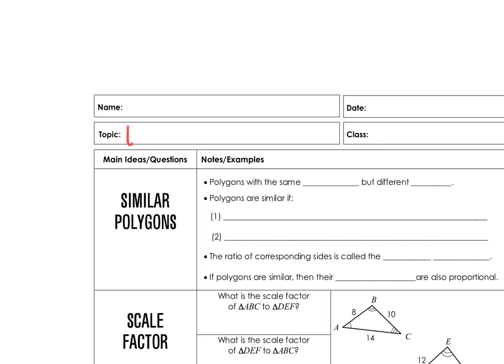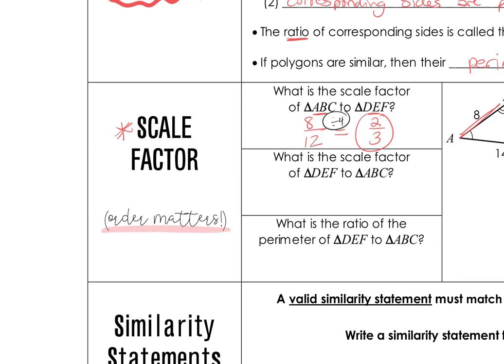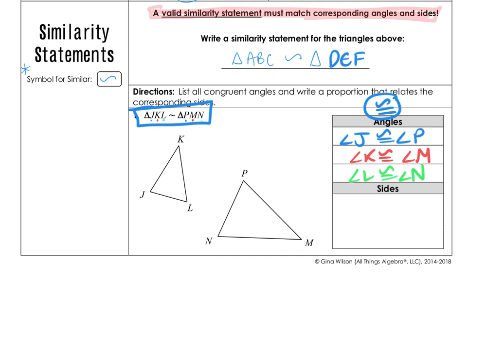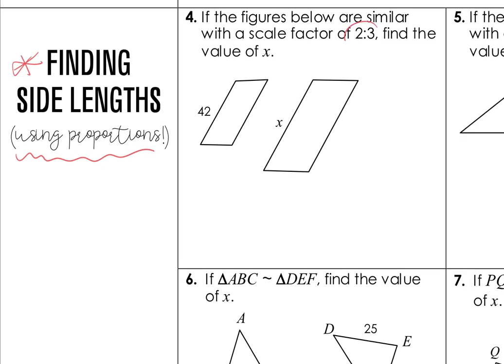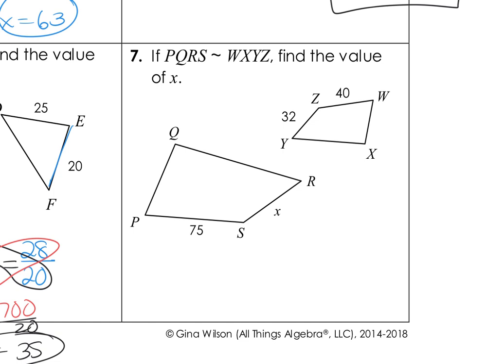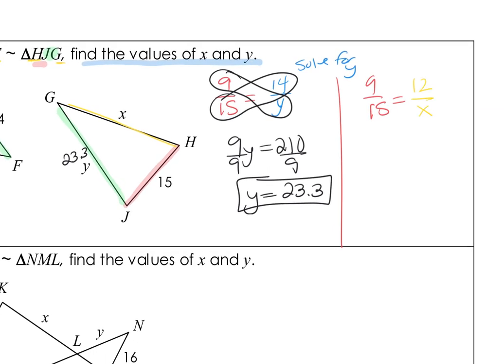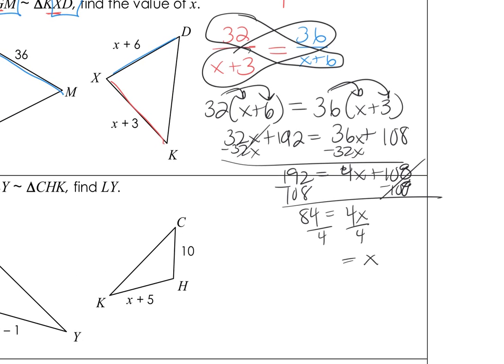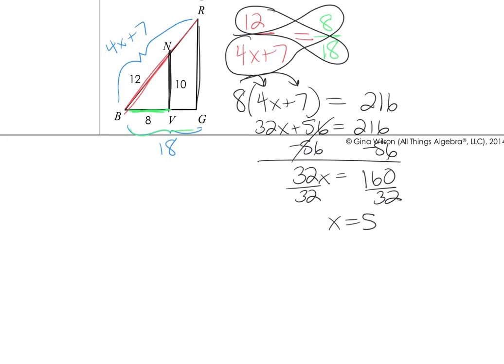Lesson+6 2+Similar+Figures+ 1